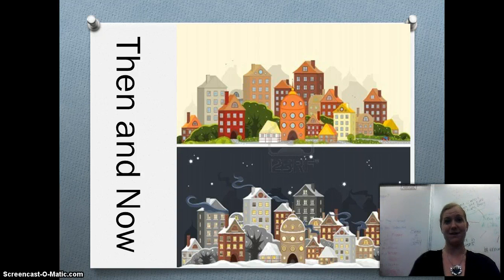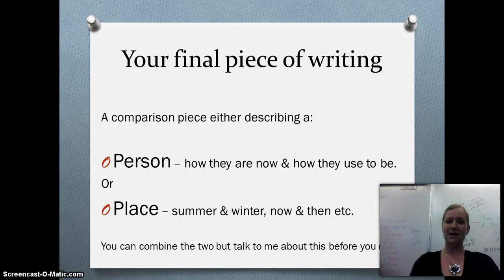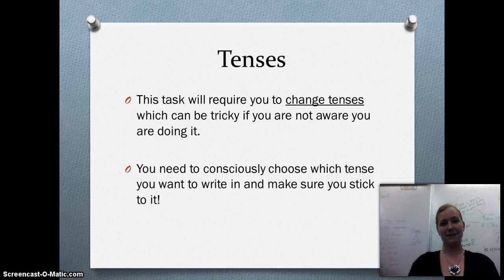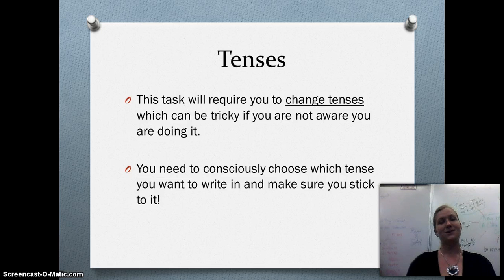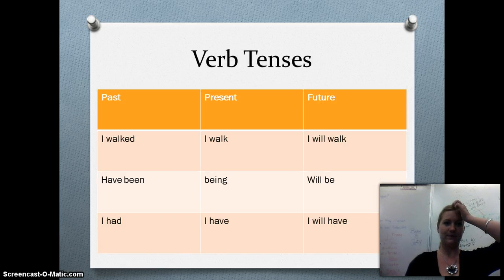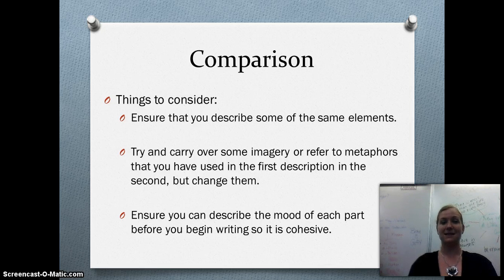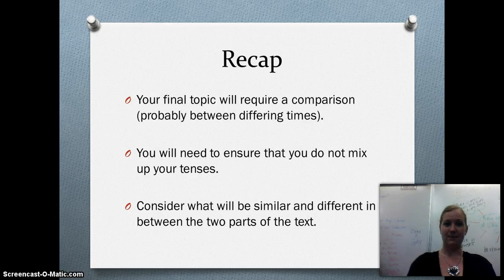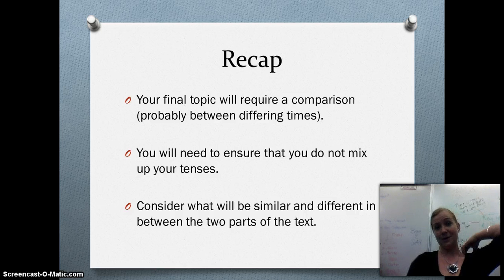Video 3 comparisons